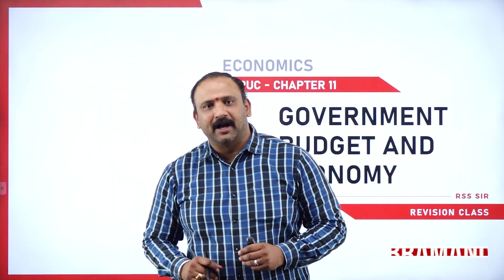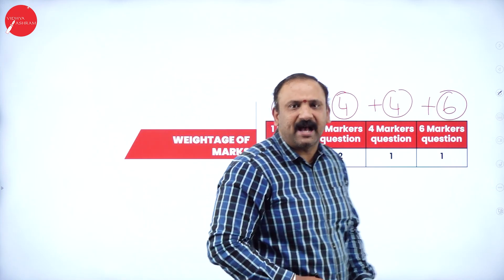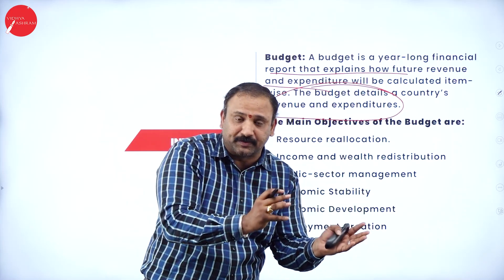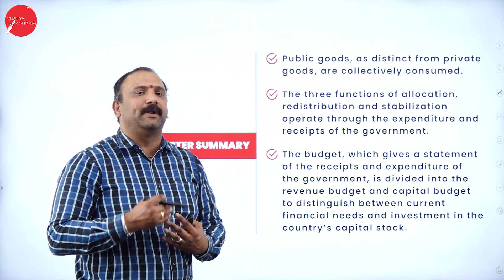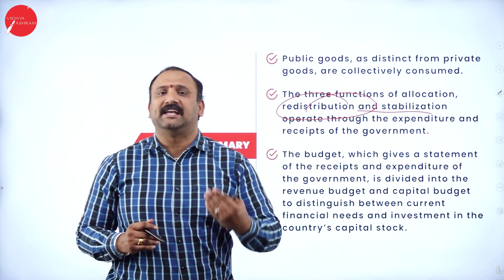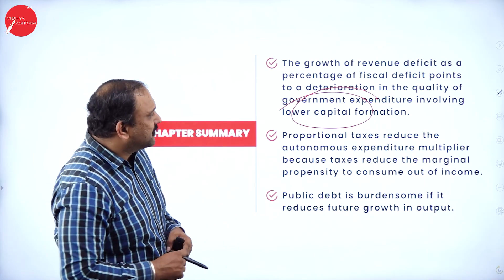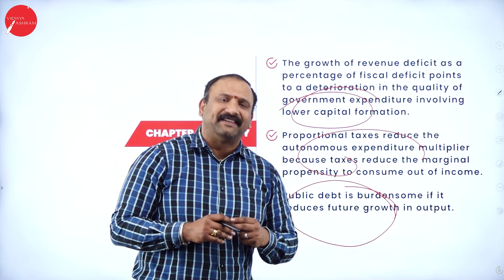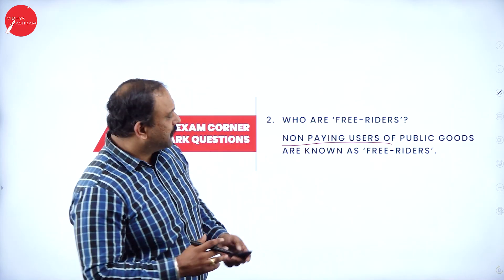DAY 58 | ECONOMICS | II PUC | GOVERNMENT BUDGET AND ECONOMY | REVISION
Class : II PUC
Stream : COMMERCE
Subject : ECONOMICS
Chapter Name :  GOVERNMENT BUDGET AND ECONOMY
Lecture : REVISION